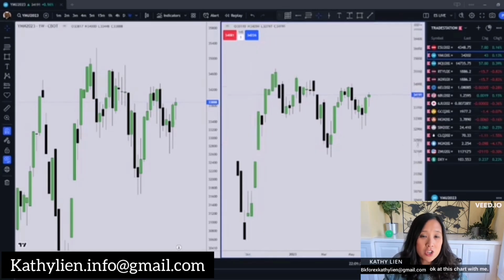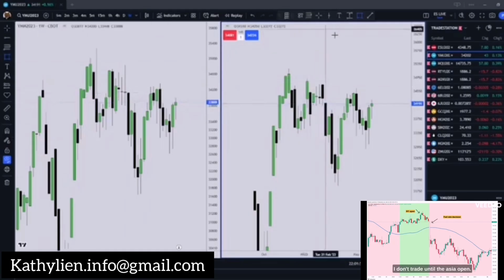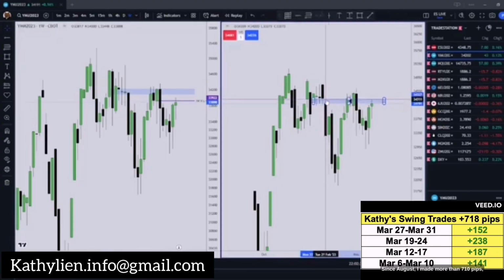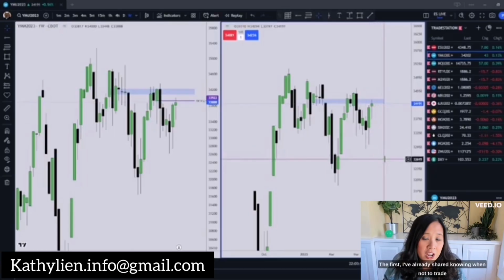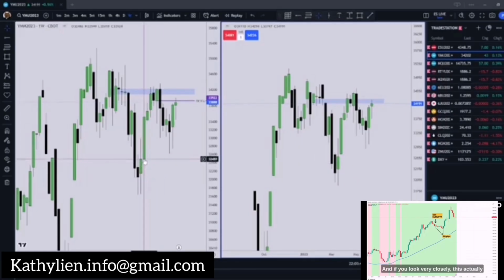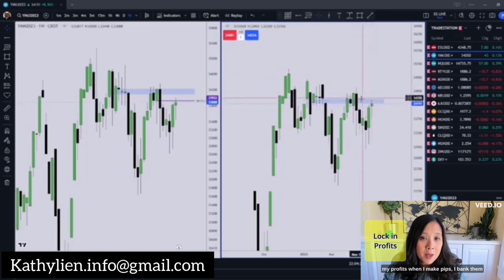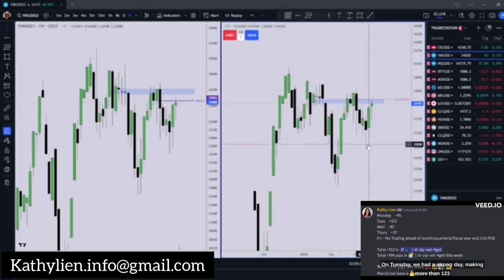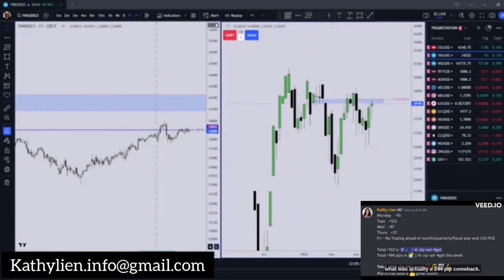Make $1,000,000 by the End of 2025 No bullshit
Lien here with your latest market insight.

Become a millionaire in 2025,
Stay ahead with real-time analysis, trading tips, and what’s moving the markets today.

Make $1000000 by the End of 2025 No bullshit